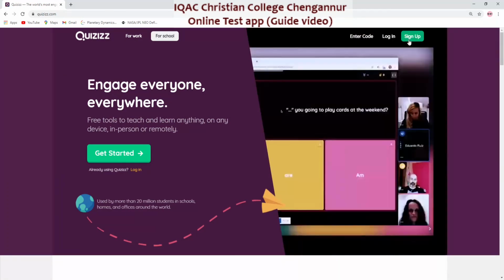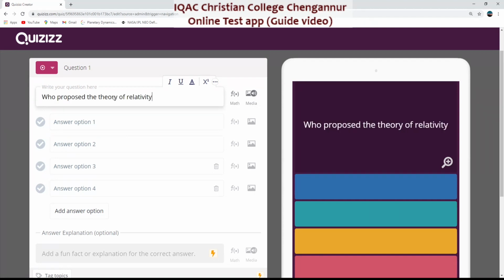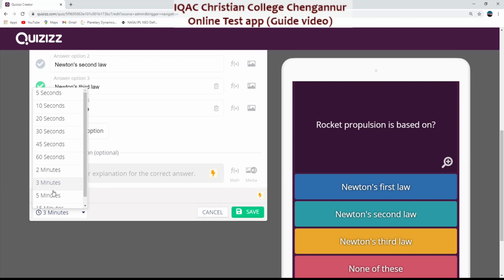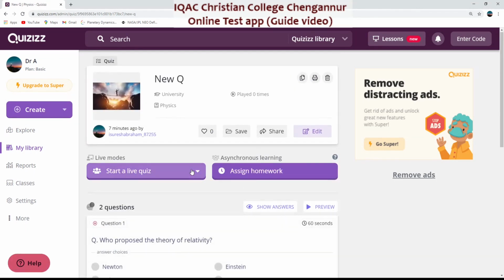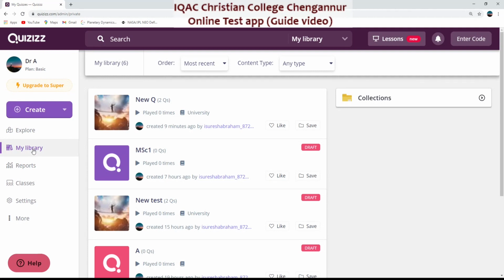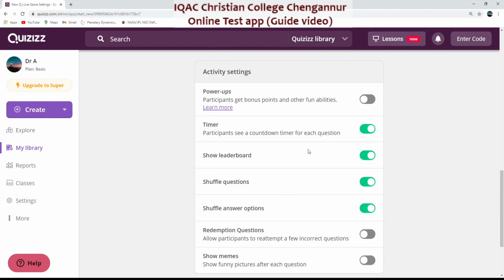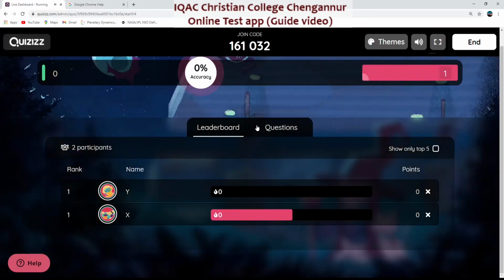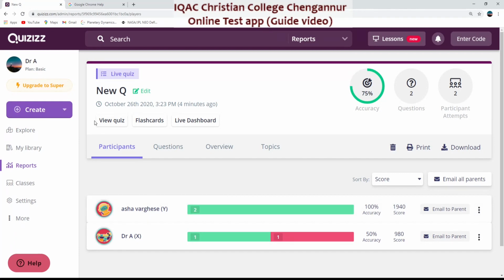How to conduct online tests?